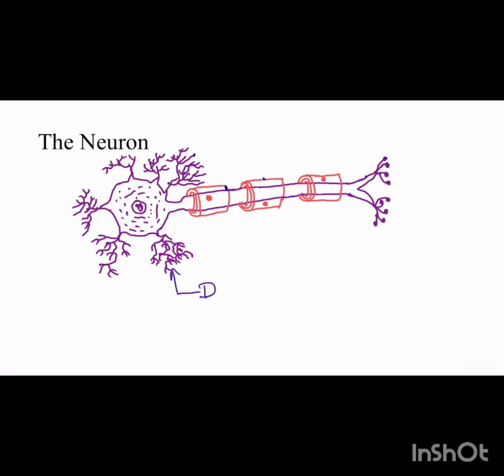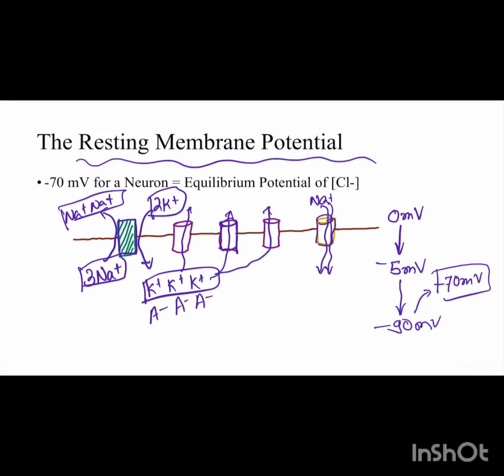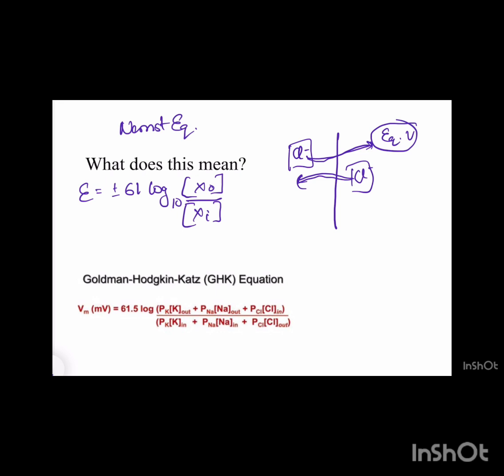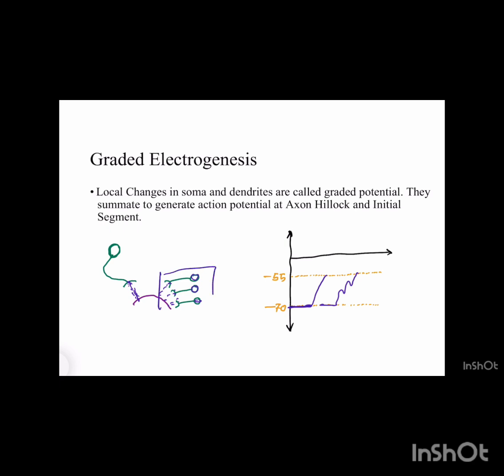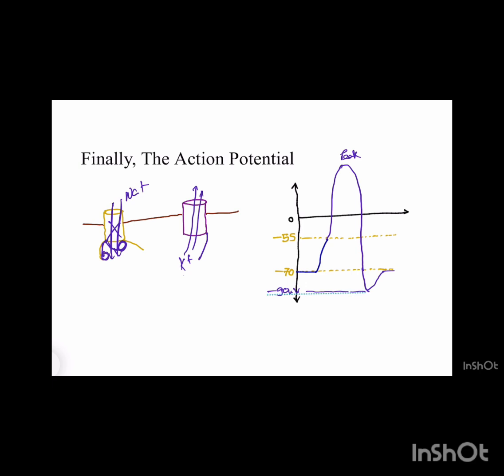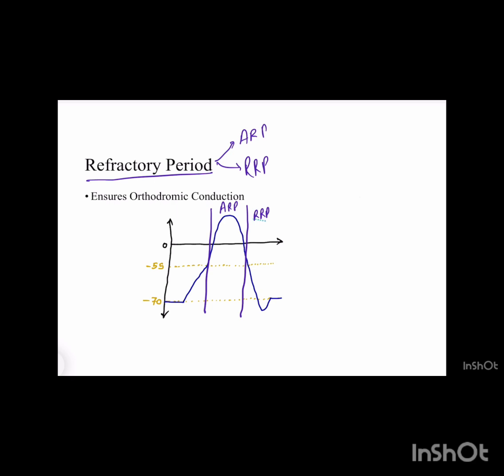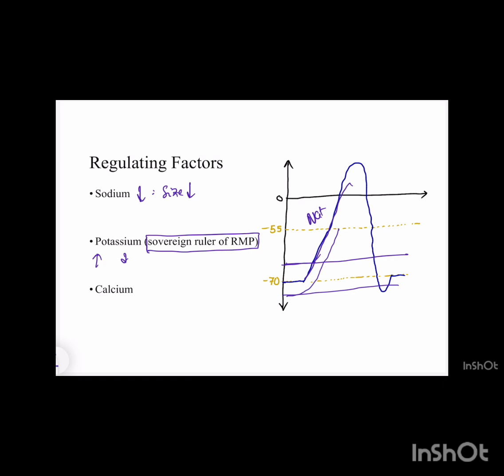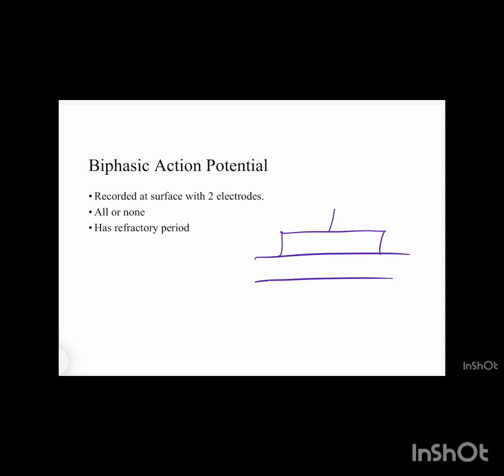Action Potentials | NM physiology | MBBS